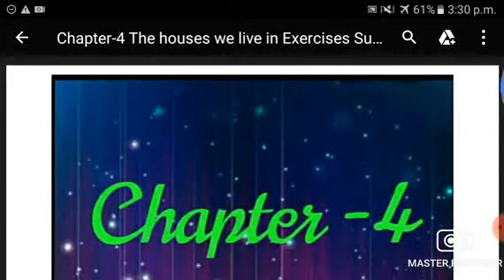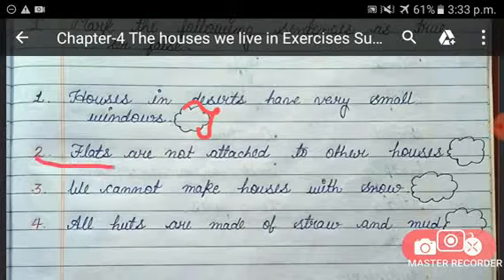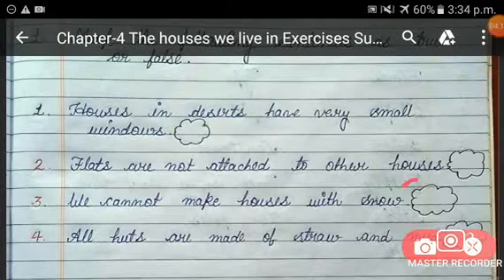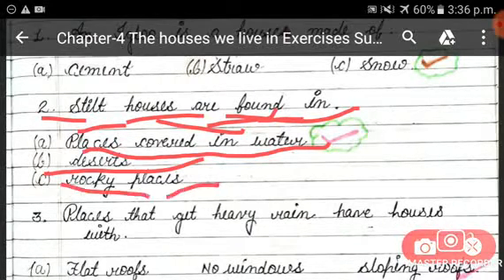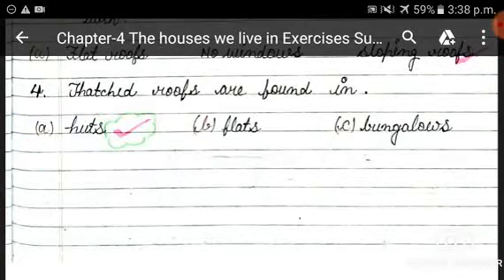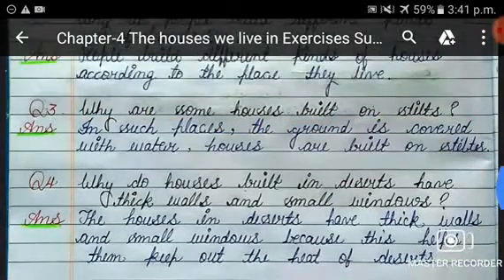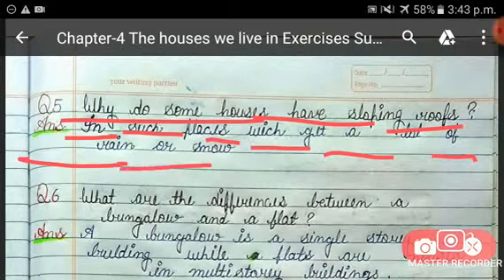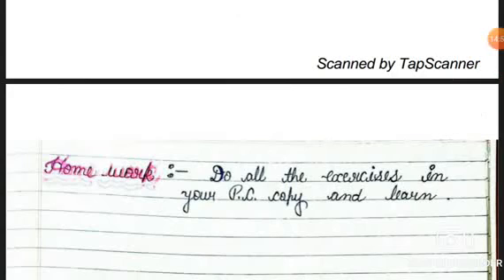Chapter - 4 The houses we live in (Exercises Summary )